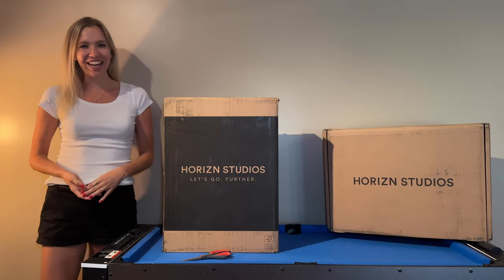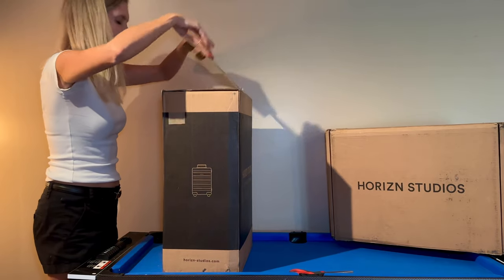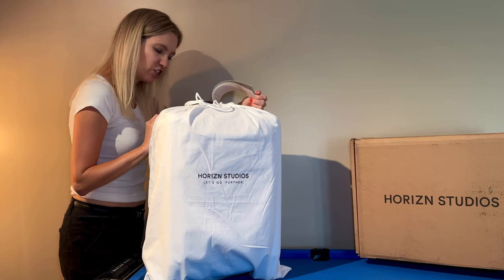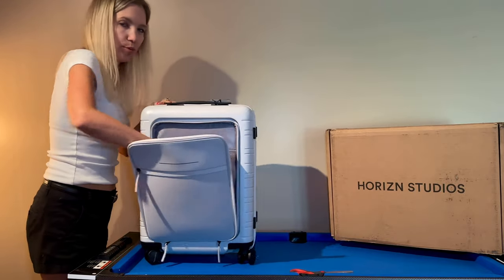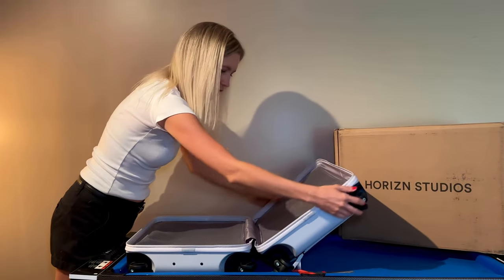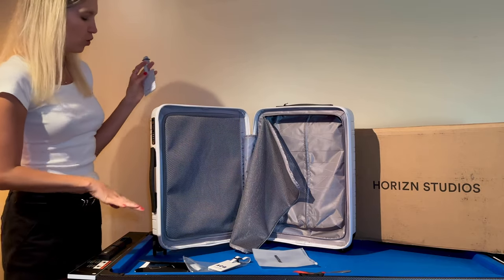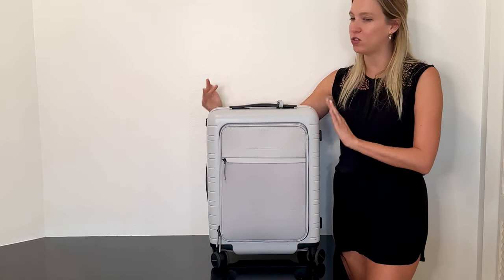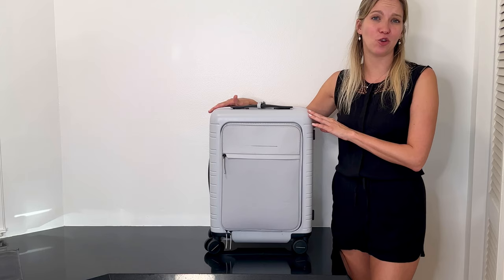Horizn Studios M5 Carry-On Review: The ULTIMATE Travel Companion?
Is the Horizn Studios M5 Essential Cabin Luggage worth the hype? In this sponsored review, I put this sleek and innovative carry-on to the test! 🧳✈️

Join me as I explore the features of this luggage, including:
• Polycarbonate hard shell
• 360° spinner wheels
• Water-resistant front pocket

I'll share my honest thoughts on the M5's design, durability, and practicality for modern travelers. And let you know if I'd recommend investing this model.

Whether you're a frequent flyer or occasional jet-setter, this review will help you decide if the Horizn Studios M5 is the right cabin luggage for your next adventure!

Just want a quick takeaway? Here's what you need to know!

SUITED FOR?
✅ looking for durable and sustainably built carry-on luggage
✅ those who want a front pocket
✅ a built in TSA-Approved lock
✅ those wanting stylish luggage

NOT SUITED FOR?
❌ Someone who doesn't want the front pocket
❌ Those looking for more front pocket security
❌ Those looking for a budget carry-on bag